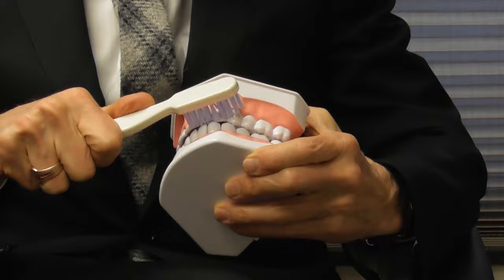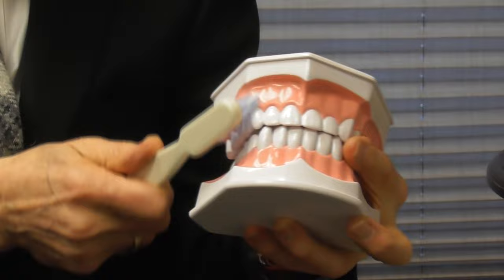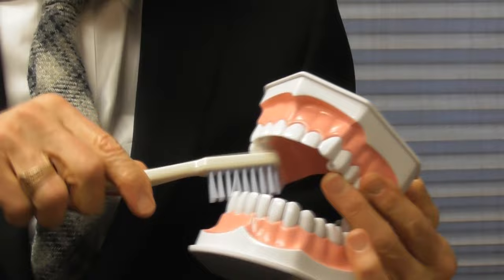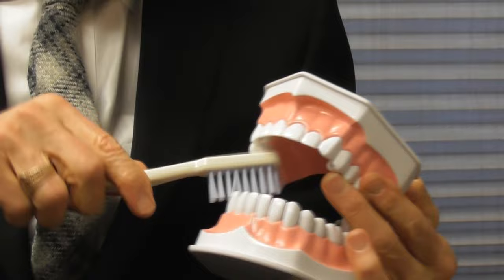How to Brush Your Teeth With Gum Recession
Dr. Joseph Nemeth will demonstrate how to properly brush your teeth without causing trauma to the tissue.

Facebook: Joseph R Nemeth The information contained in the multimedia content (“Video Content”) has been made available for informational and educational purposes only. Joseph R. Nemeth, DDS & Associates does not make any representation or warranties with respect to the accuracy, applicability, fitness, or completeness of the Video Content. Joseph R. Nemeth, DDS & Associates does not warrant the performance, effectiveness or applicability of any sites listed or linked to in any Video Content. The Video Content is not intended to be a substitute for professional medical advice, diagnosis, or treatment. Always seek the advice of your physician or other qualified health provider with any questions you may have regarding a medical condition. Never disregard professional medical advice or delay in seeking it because of something you have read or seen on the Site. Joseph R. Nemeth, DDS & Associates hereby disclaims any and all liability to any party for any direct, indirect, implied, punitive, special, incidental or other consequential damages arising directly or indirectly from any use of the Video Content, which is provided as is, and without warranties.